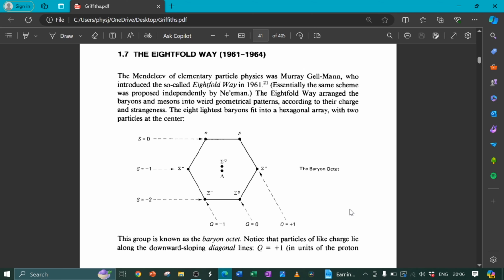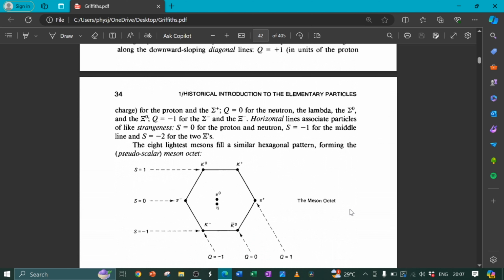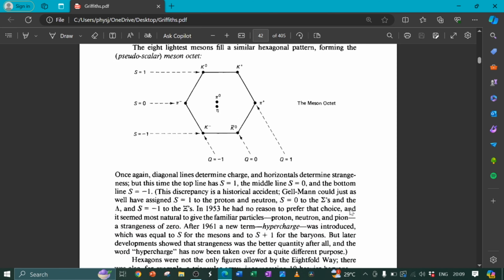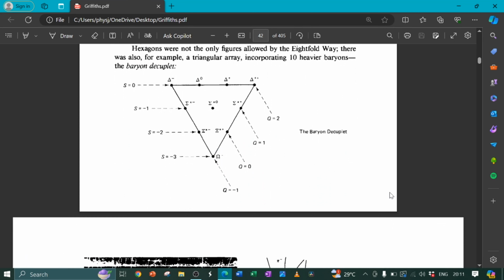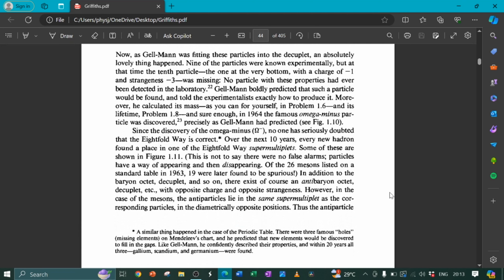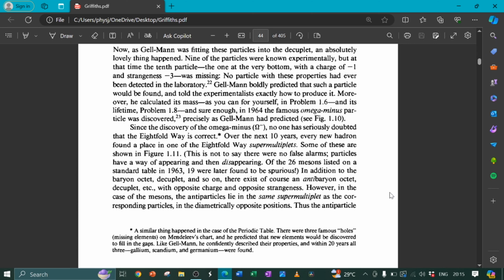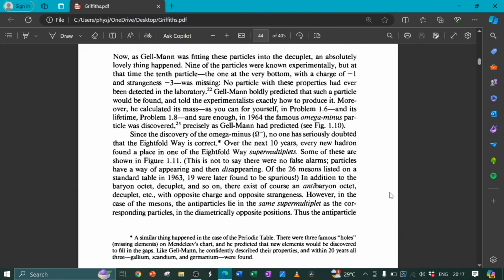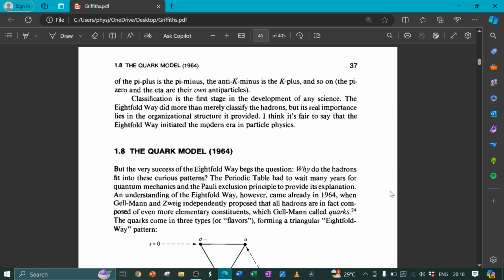Introduction to elementary particles | David Griffiths | Chapter 1 | The Eightfold Way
Hi everyone, this is the eleventh video on this channel. In this video series, I would upload the audio version of the book "Introduction to elementary particles" by David J. Griffiths. In this video, the Chapter -1 of the book is continued and the topic name is 'The Eightfold Way'. ALL THE BEST.